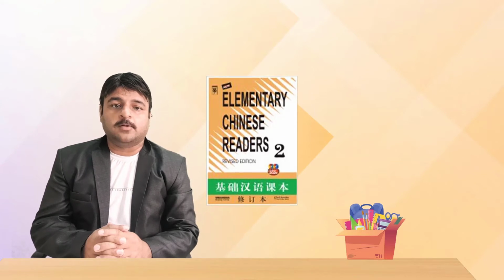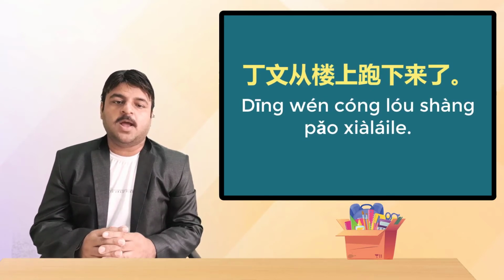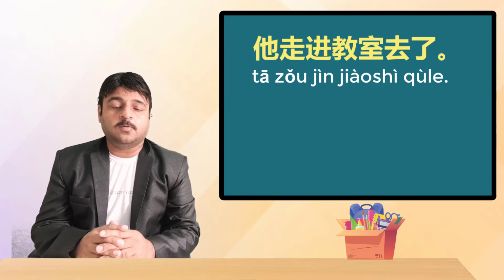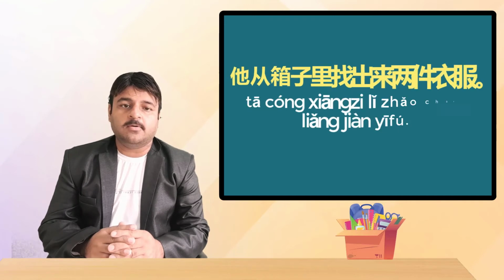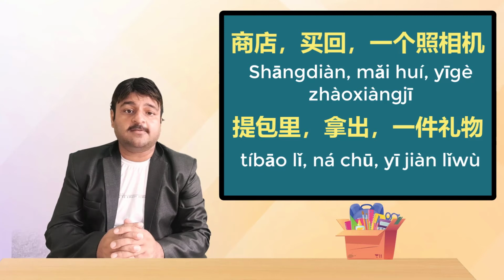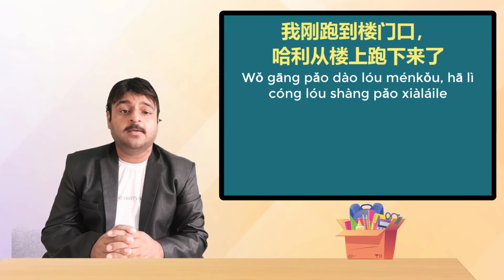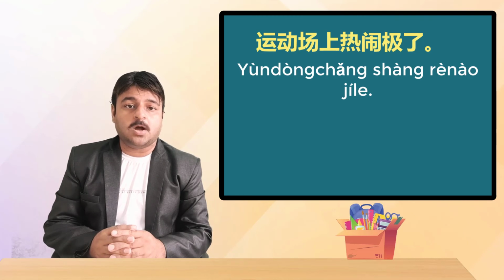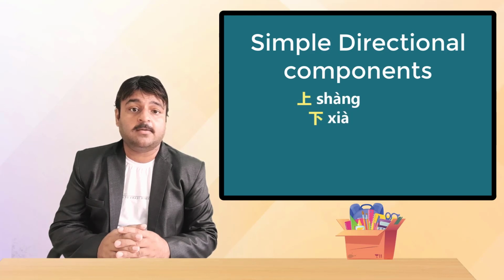Elementary Chinese reader 2_ Lesson 35